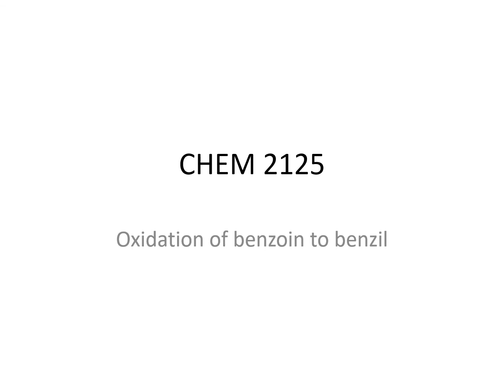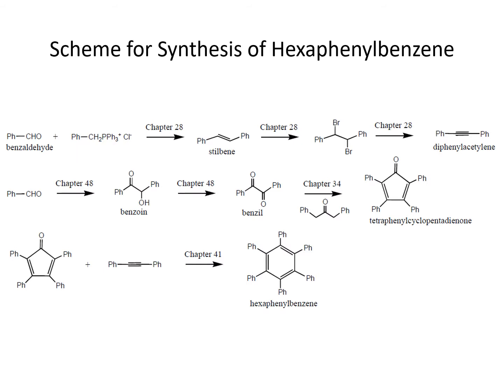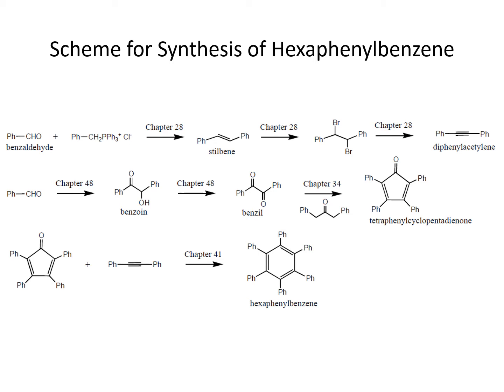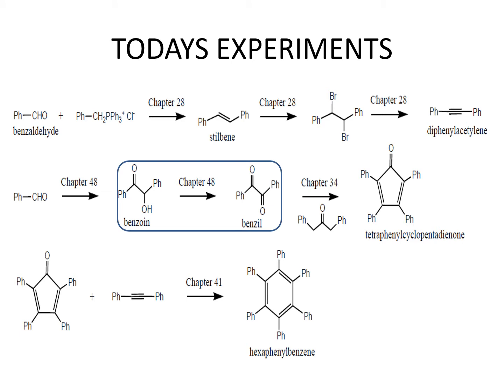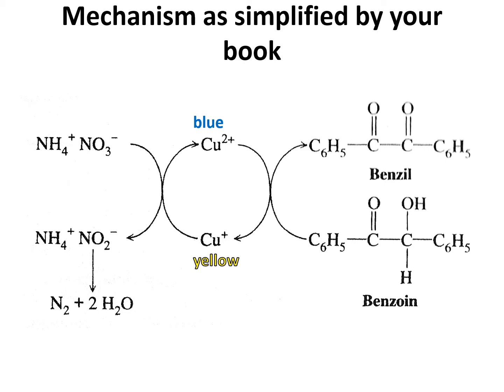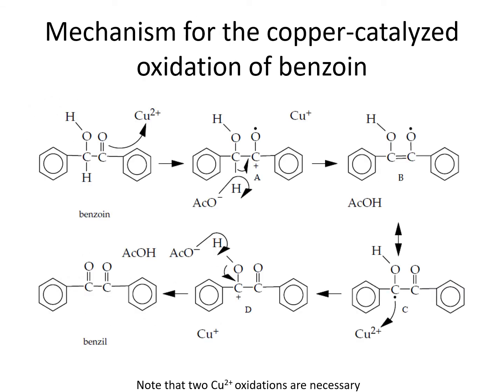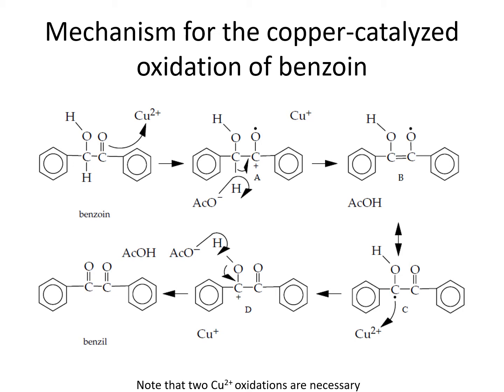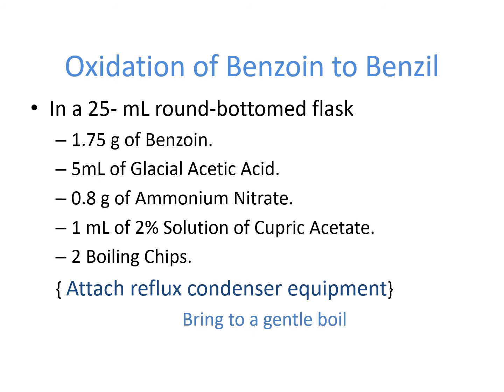Lab 8 Benzil